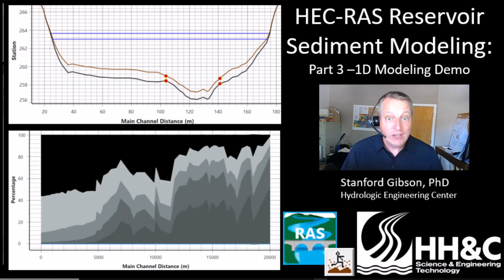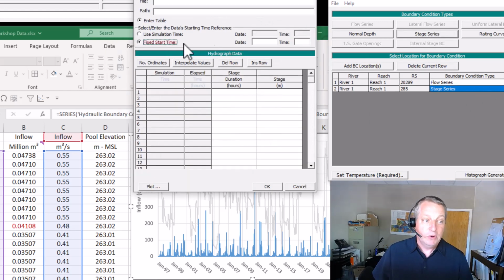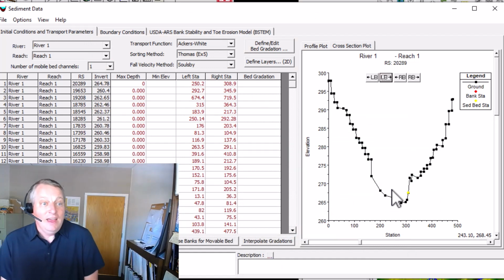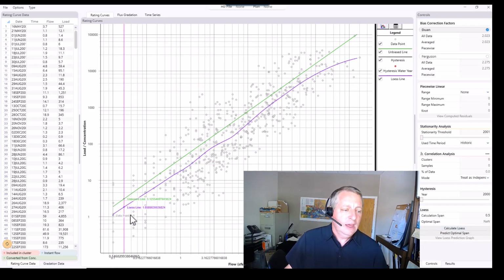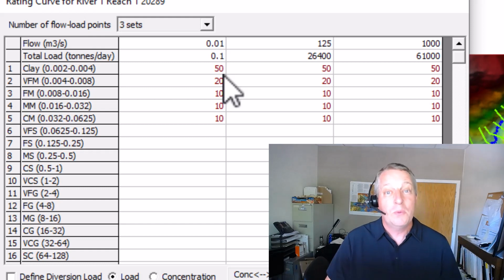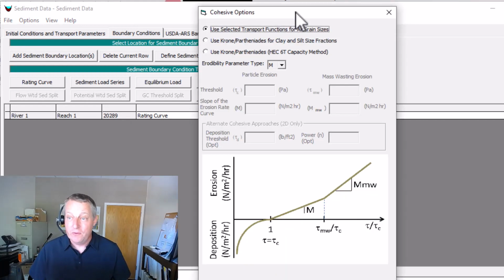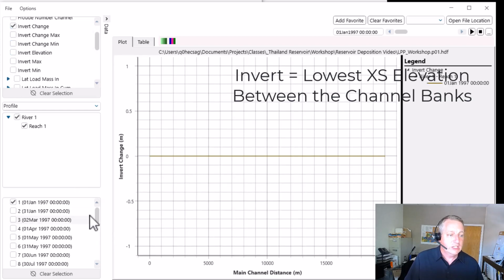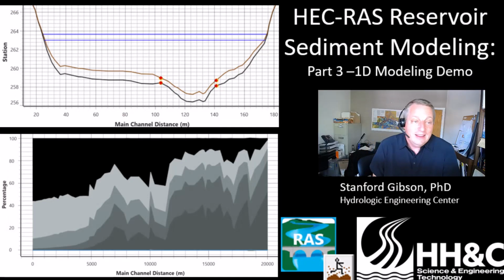Reservoir Sediment Modeling with HEC-RAS: (Part 3) Reservoir Modeling Demo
Intro: 0:00
Quasi Unsteady Flow Data: 2:03
Sediment Initial Condition: 10:14
Sediment Boundary Conditions
     (Including developing a rating curve):  13:20
Reservoir Modeling Options: 28:33
Sediment Plan File and Simulation: 38:33
Evaluating Results: 41:00